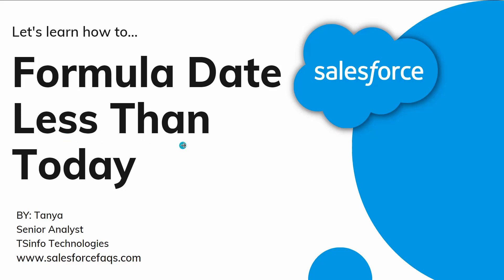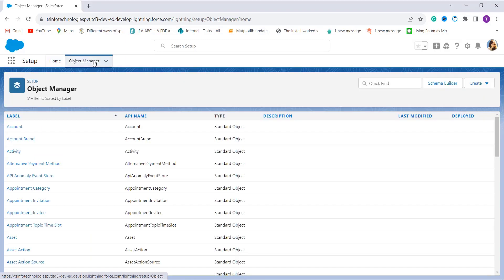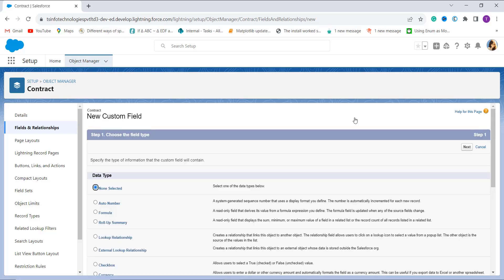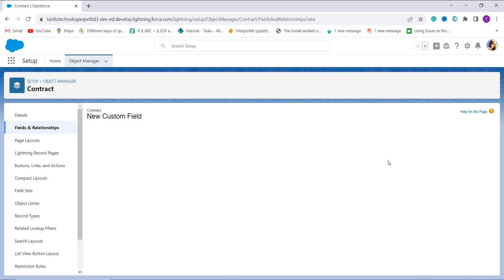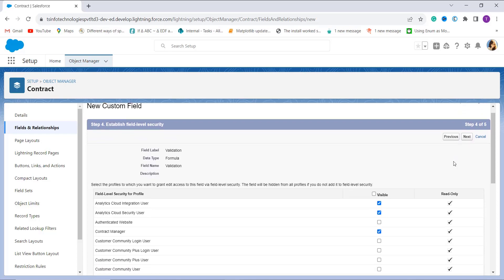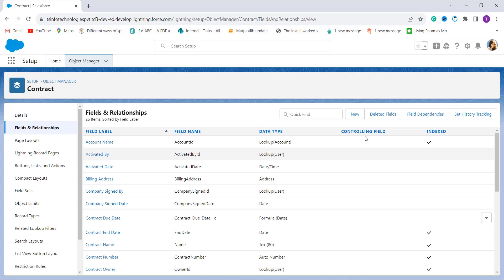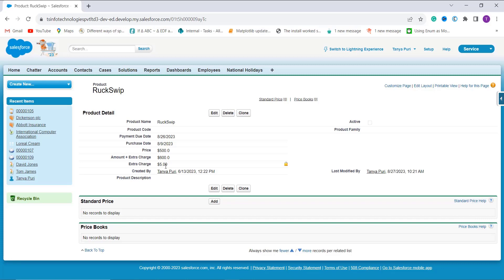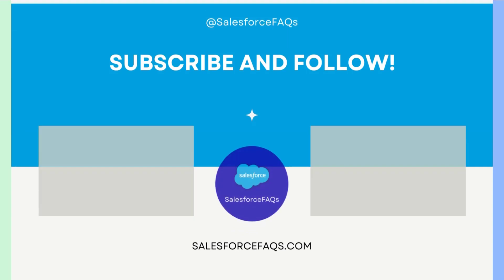Salesforce Formula Date Less Than Today | Salesforce Compare Date Less Than Today | Salesforce Admin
In this Salesforce tutorial, I have explained the Salesforce formula date less than today. I have also shown how to compare date less than today in Salesforce. In addition, I have shown the practical implementation of the formula for the date less than today in both Salesforce Lightning and Salesforce Classic.
Check out the complete tutorial on Salesforce Formula Date Less Than Today